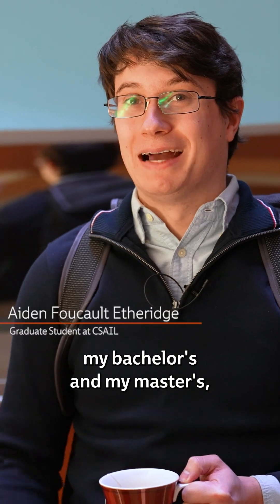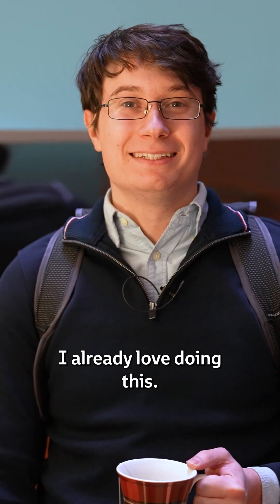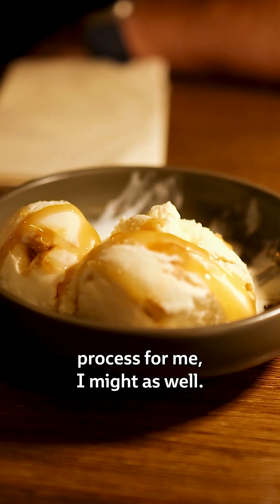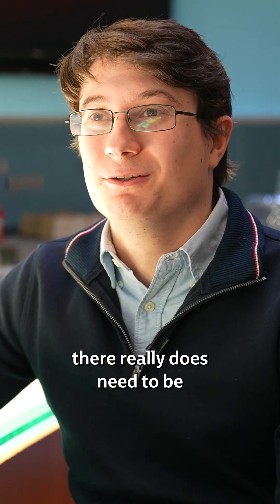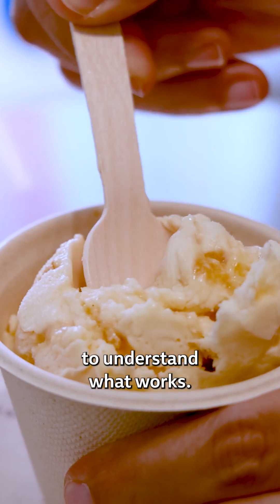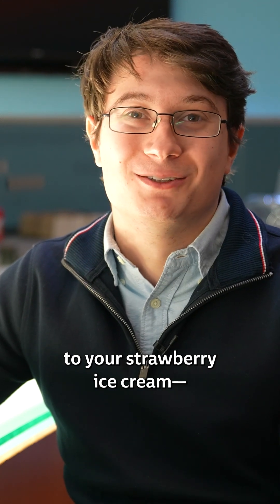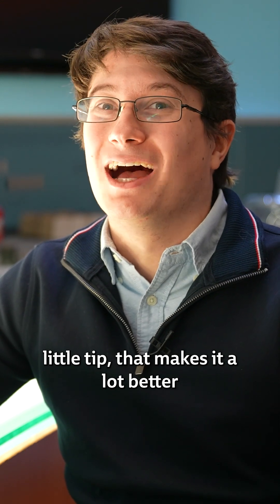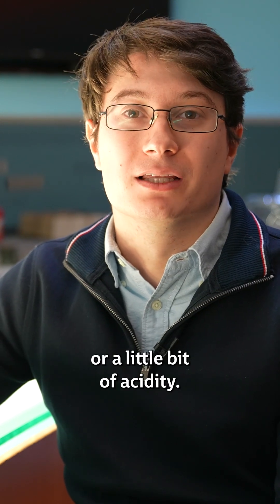From Ice Cream to Algorithms 🍦➡️🤖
MIT CSAIL master’s student Aiden Foucault Etheridge shares how experimenting with ice cream flavors while working at the locally famous Toscanini’s sparked the same curiosity that now fuels his research at MIT. Whether it’s adding lemon zest to boost a recipe or uncovering hidden patterns in data, the drive to understand why things work connects creativity to science.